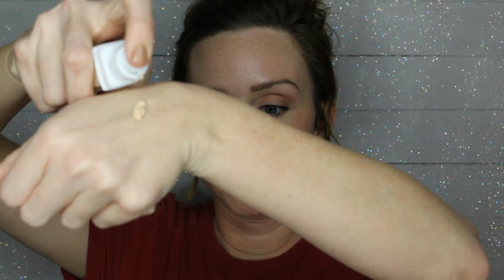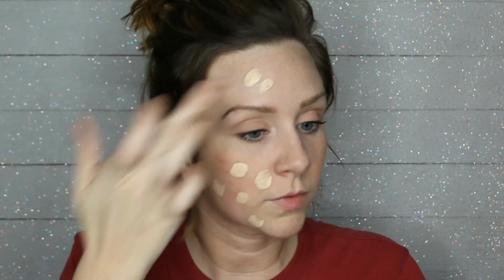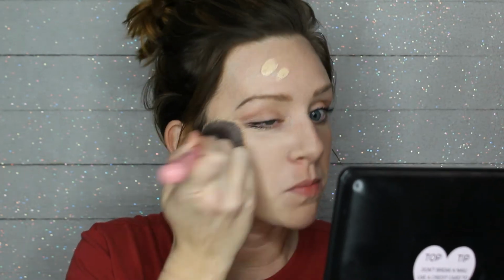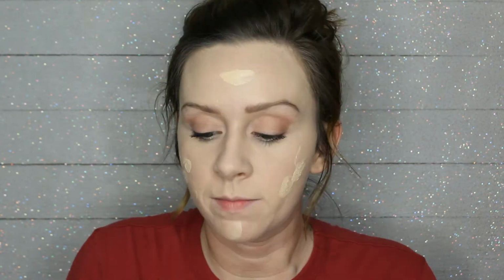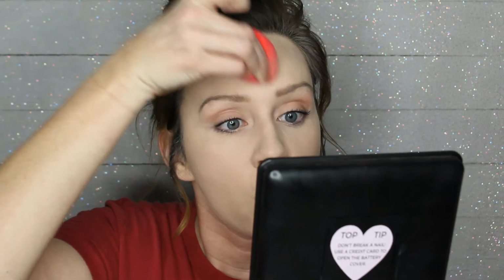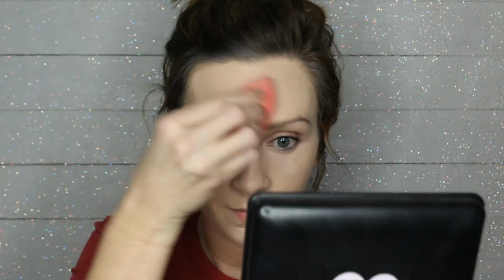NEW Maybelline SuperStay Foundation Review!!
Trying out the NEW Maybelline Super Stay Foundation. This foundation is a long-wear foundation with a matte finish. Have you tried it?? Let me know down below!

I N S T A G R A M- elizabeth_sha_
T W I T T E R- elizabeth_sha_
F A C E B O O K- Sha's Beauty Shack